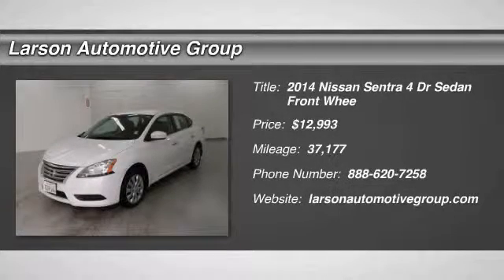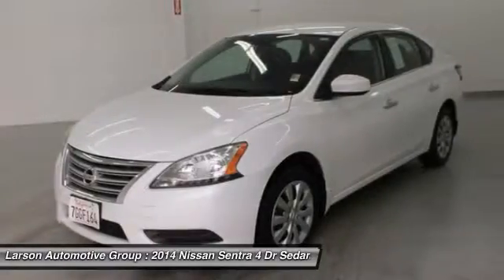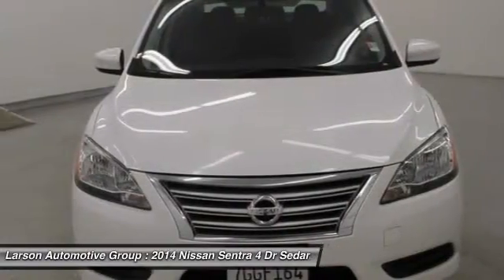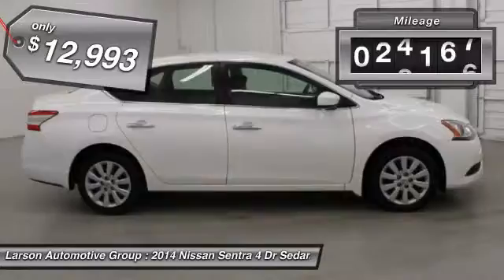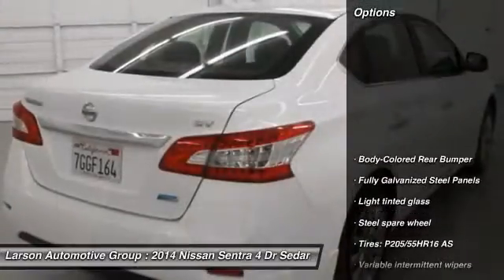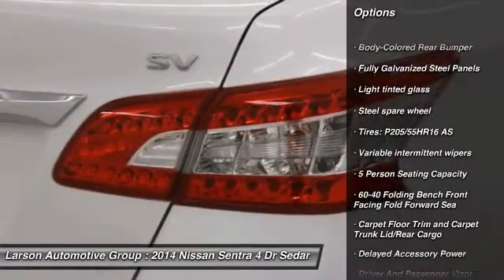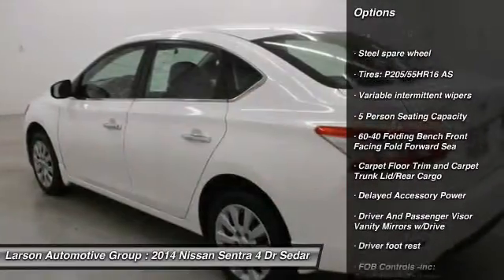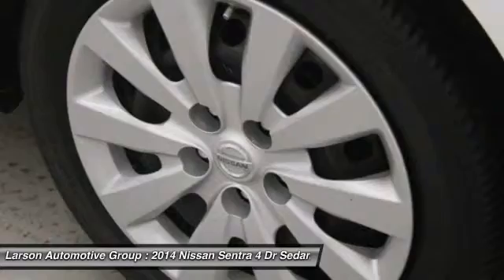2014 Nissan Sentra Puyallup WA 3926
2014 Nissan Sentra SV

2001 N. Meridian

CVT with Xtronic. My! My! My! What a deal! A great deal in Puyallup! EMAIL for the Look Larson Hook Up!!! Do you want it all, especially fantastic fuel efficiency? Well, with this handsome-looking 2014 Nissan Sentra, you are going to get it.. This superb Nissan is one of the most sought after used vehicles on the market because it NEVER lets owners down.